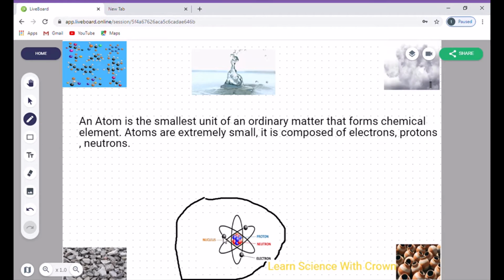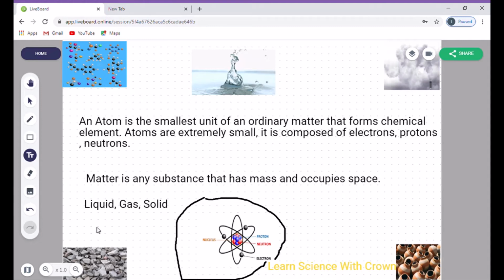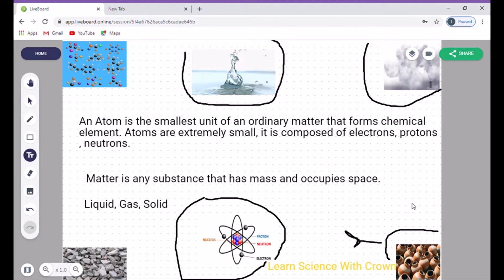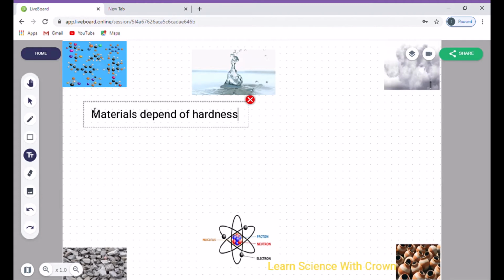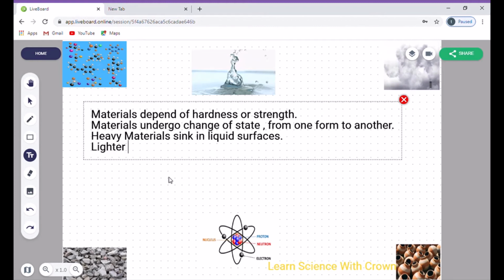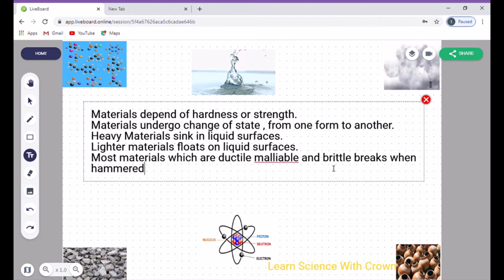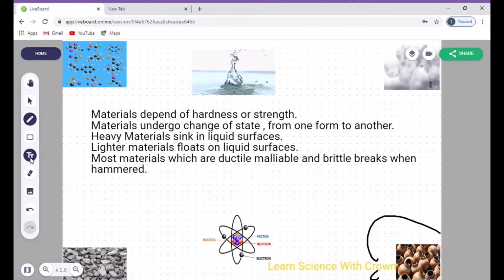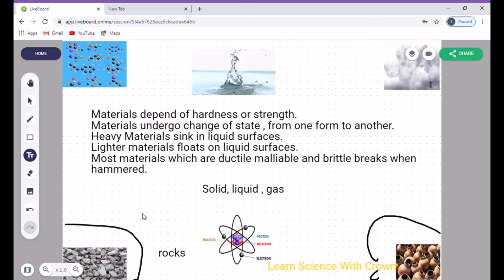ATOMS AND MATTER MEANING | CHEMISTRY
Sorry for the cringing and cracking of the voice!

this video is about Atoms and Matter
Matter:
Anything that has mass and occupies a space

Atoms:
Smallest particle of an element

watch video for more info.

Click "CC" for more subtitles